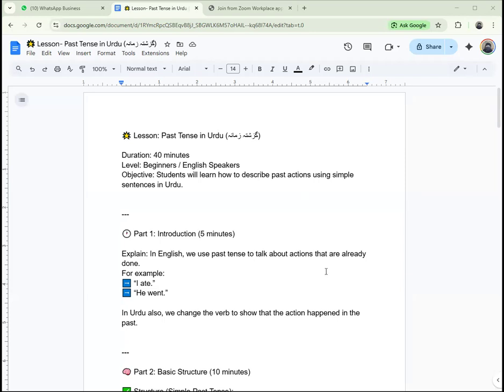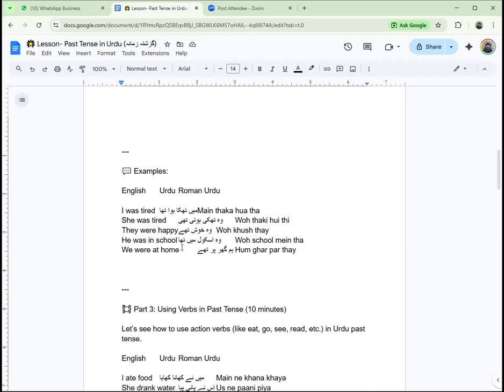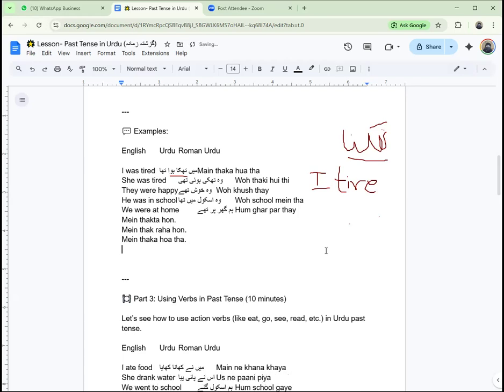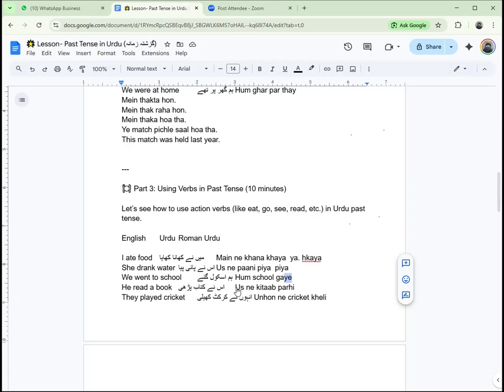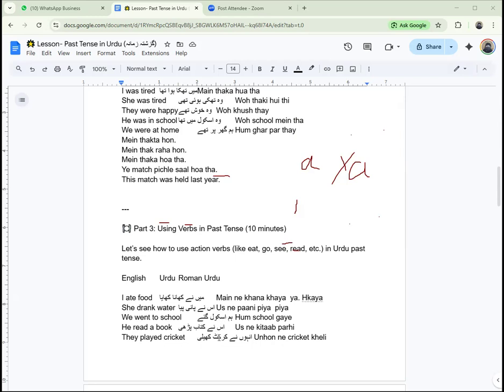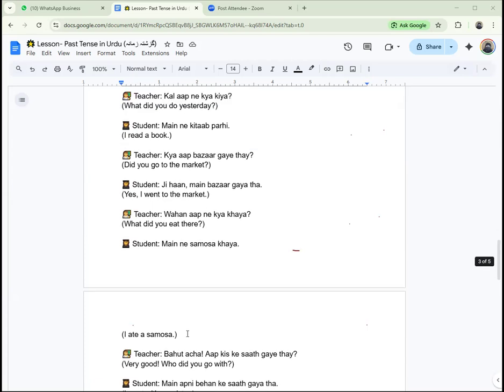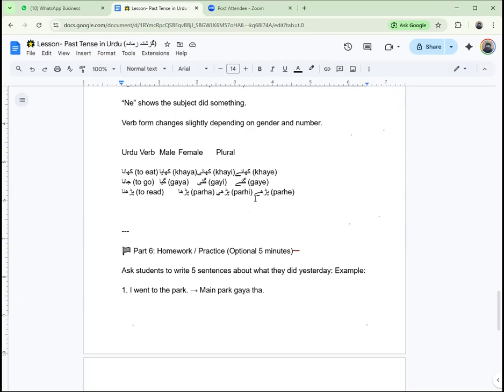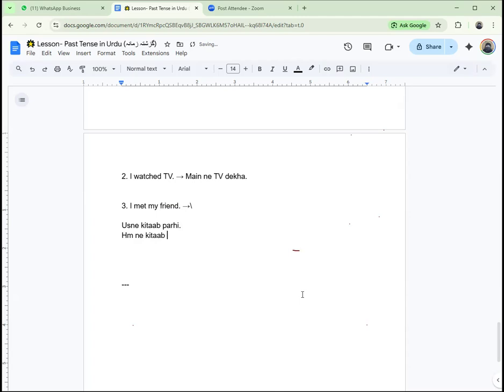Past Tense In Urdu